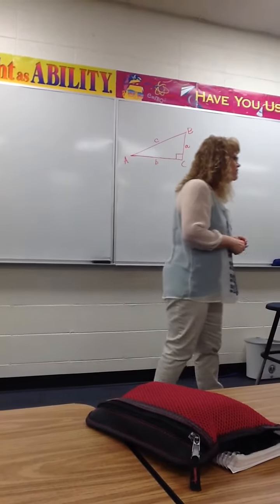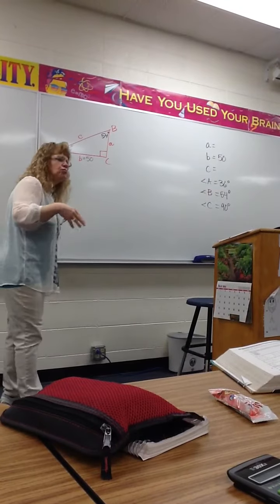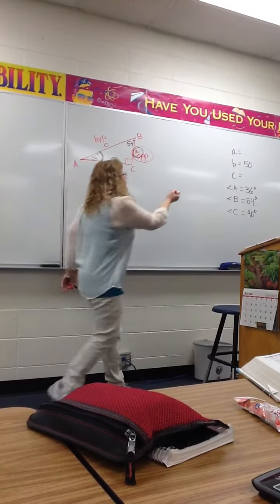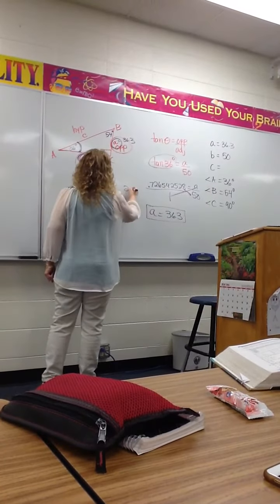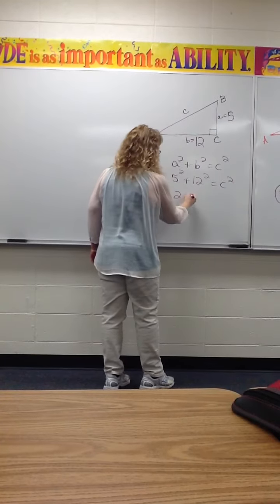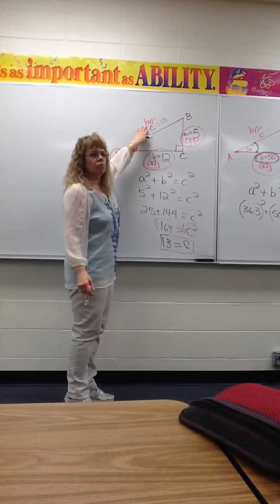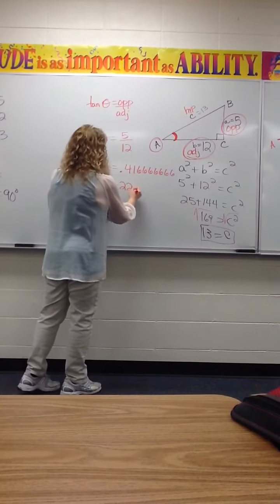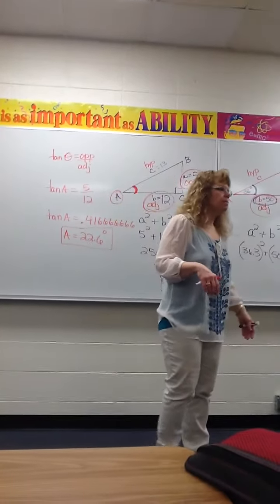Section 12.5 Solving Right Triangles